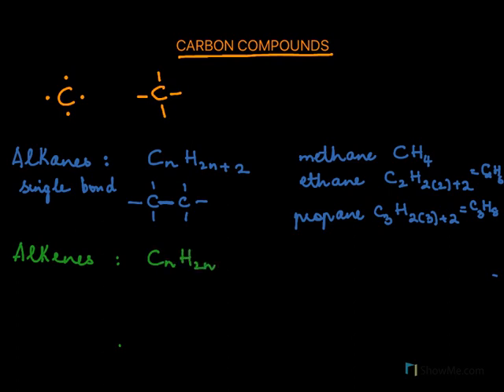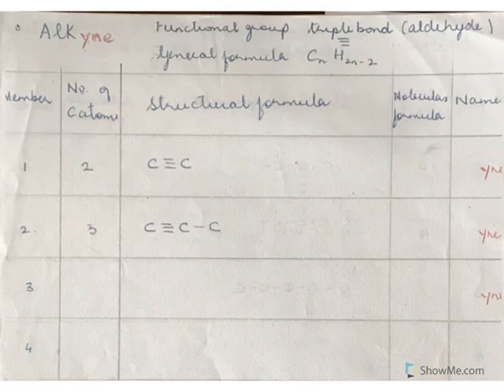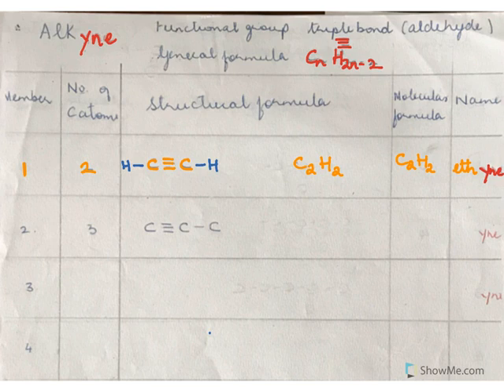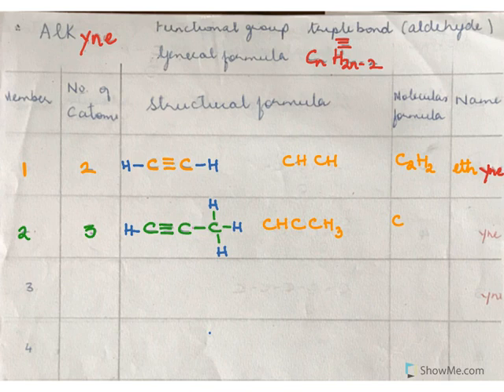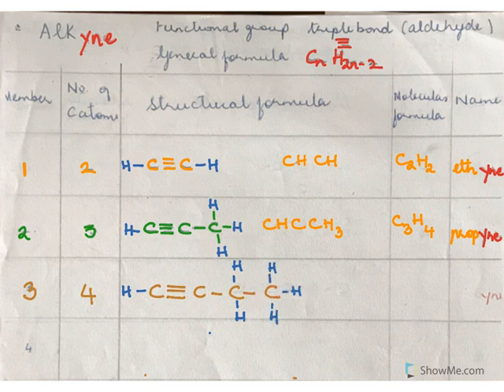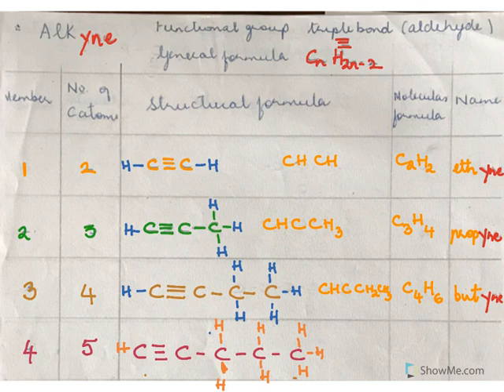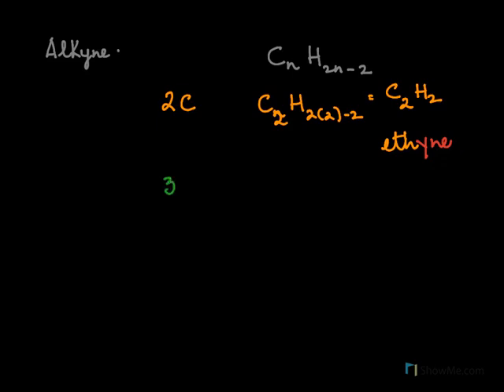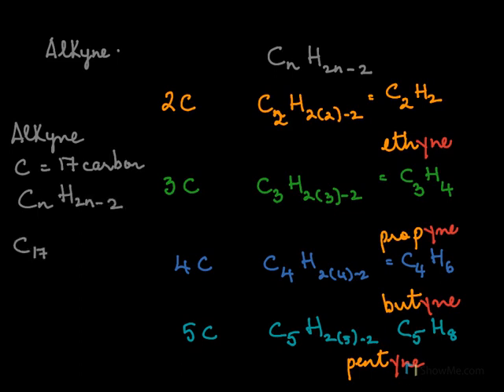CLASS 10/CARBON COMPOUNDS/ALKYNES(26K )